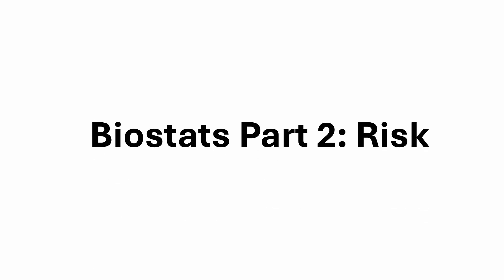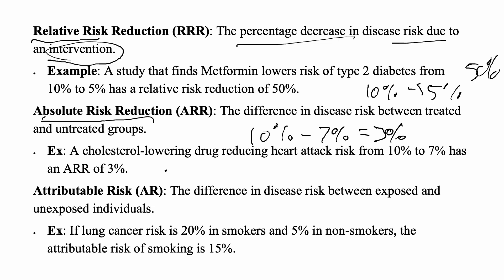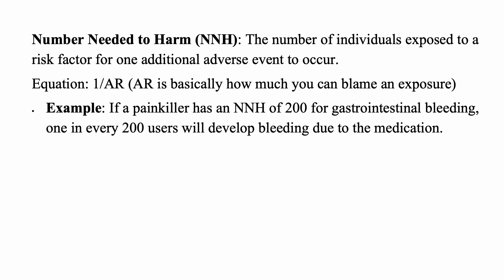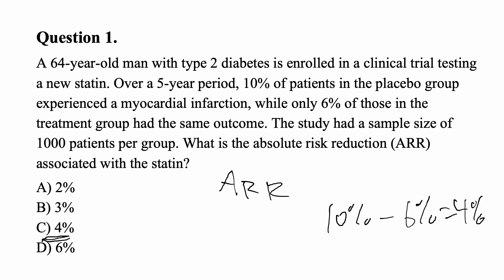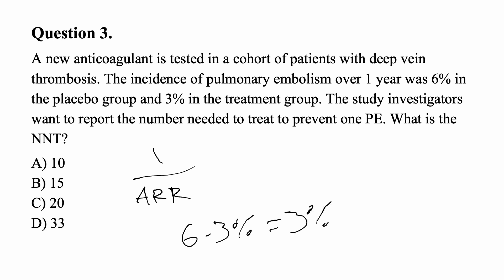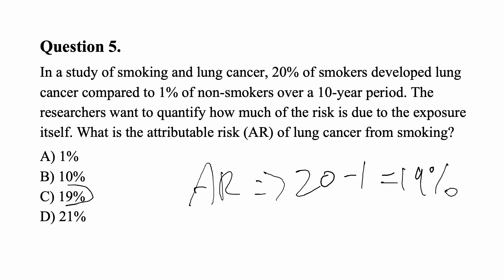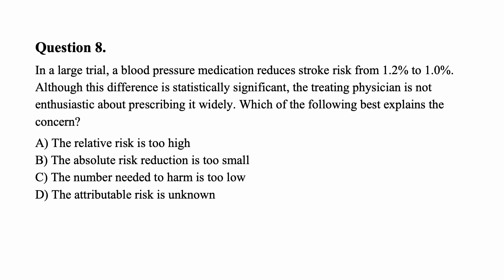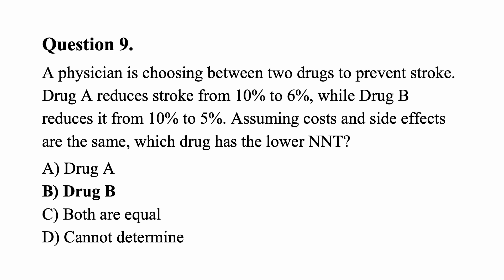Biostats Part 2: Relative risk reduction, Attributable risk, Absolute risk reduction, NNT, NNH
Seek the advice of your physician or other qualified health provider with any questions you may have regarding a medical condition. Never disregard professional medical advice or delay in seeking it because of something you have learned on this channel.
While efforts are made to ensure accuracy, medical information is constantly evolving. We make no guarantees about the completeness, accuracy, or suitability of the information for any specific individual or clinical situation. Reliance on any information provided here is solely at your own risk.